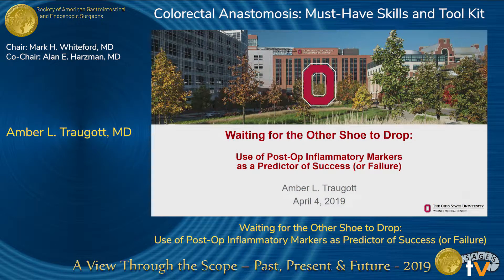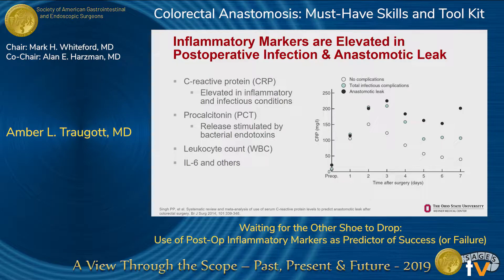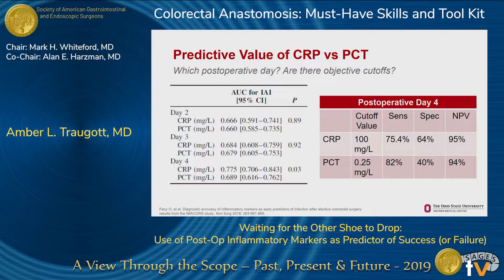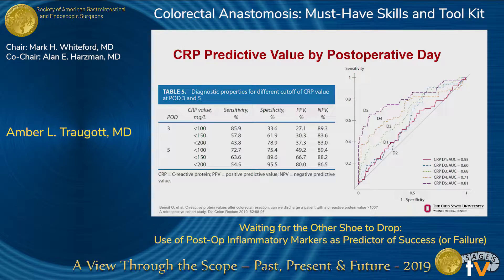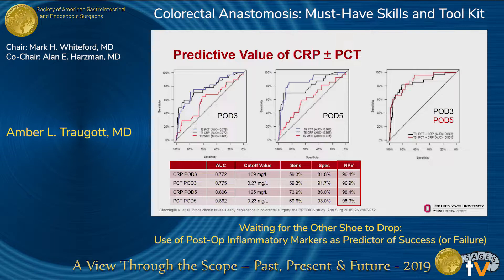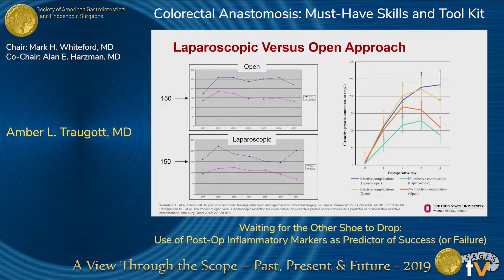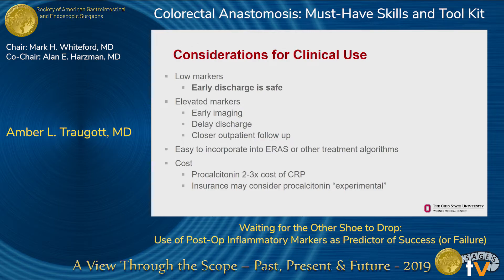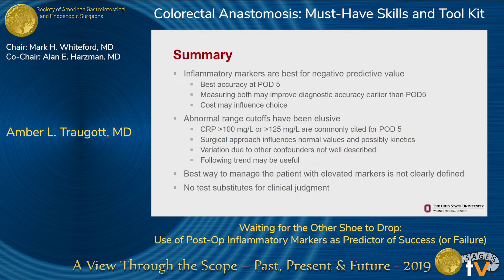Waiting for the Other Shoe to Drop: Use of Post-Op Inflammatory Markers as Predictor of Success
Waiting for the Other Shoe to Drop: Use of Post-Op Inflammatory Markers as Predictor of Success (or Failure)

Presented by Amber L. Traugott at the "Colorectal Anastomosis: Must-Have Skills and Tool Kit" session during the SAGES 2019 Annual Meeting in Baltimore, MD on Thursday, April 4, 2019